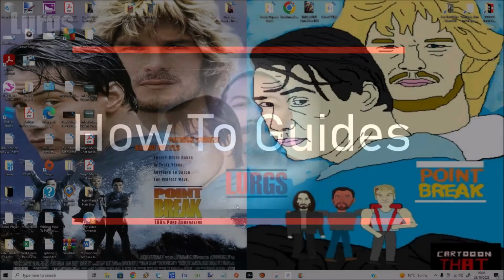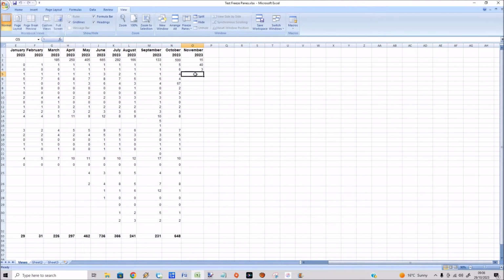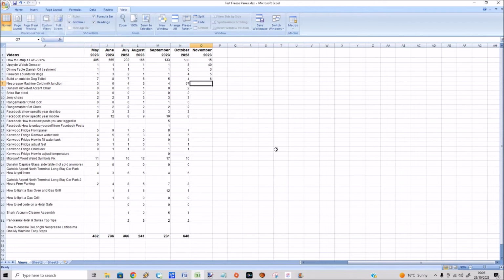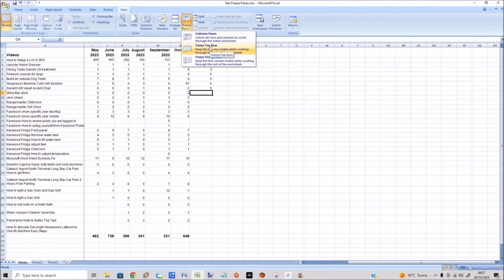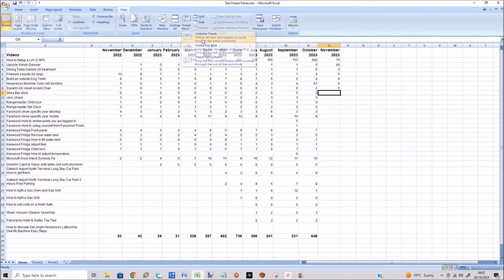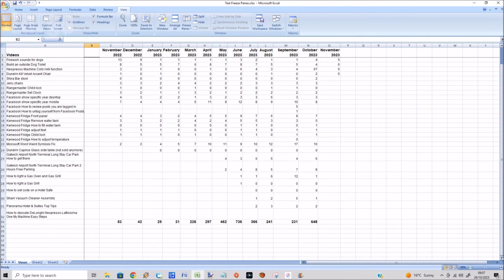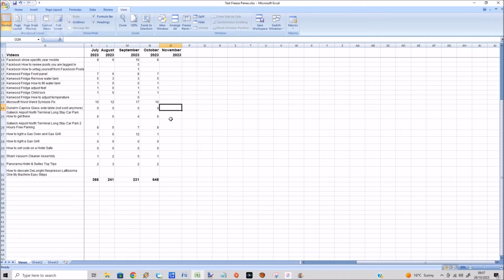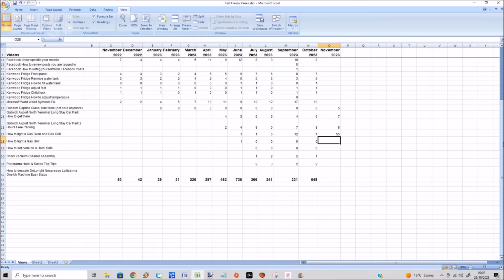How to Freeze the Top Row and First Column in Excel - MS Excel Freeze both Top row and First column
How to Freeze the Top Row and First Column in Excel. MS Excel Freeze both Top row and First column (Excel freeze panes).
Can you freeze the top row and first column in Excel at the same time? Yes you can. In this Excel Tutorial we will show you how the Excel Freeze Panes function works, we'll show you how you can Freeze Top Row in Excel, Freeze First Column in Excel and then how to freeze the Top Row and First Column in Excel at the same time, which makes it so much easier when adding data to a Microsoft Excel spreadsheet.

Other useful How To Guides to help you save ⏱TIME and 💰 MONEY:
TECHNOLOGY